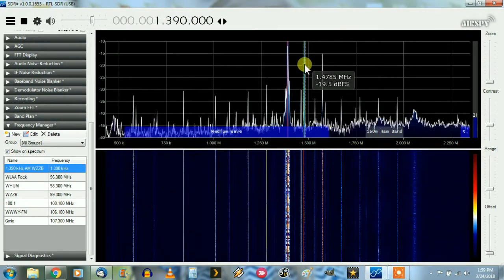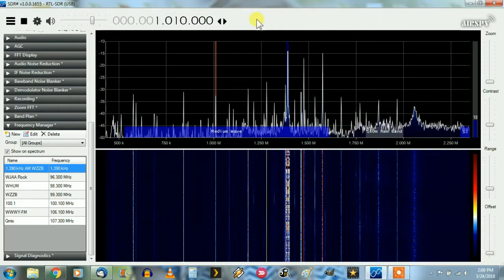DERB - Hula Loop Antenna - Assembly & Test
Finally got around to making this thing. Now I need to do that broadband RF amp. At least I got to do a test with it. :)